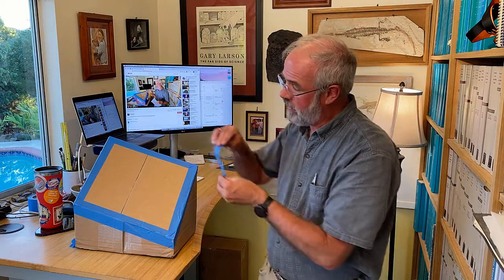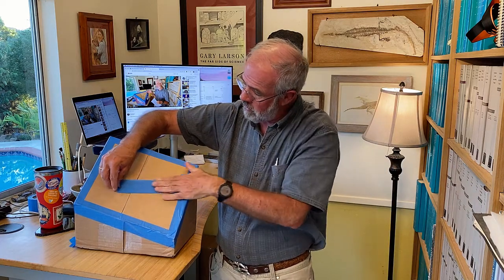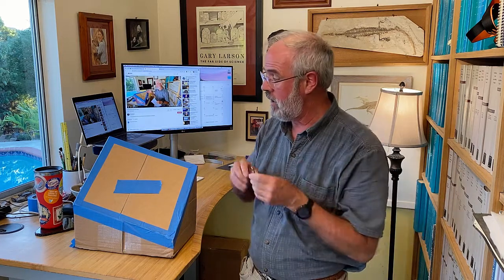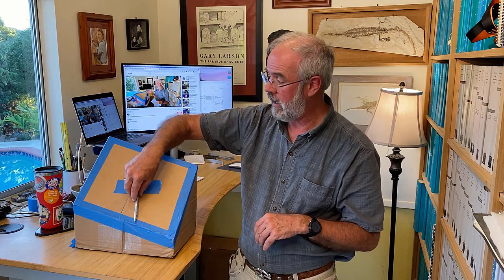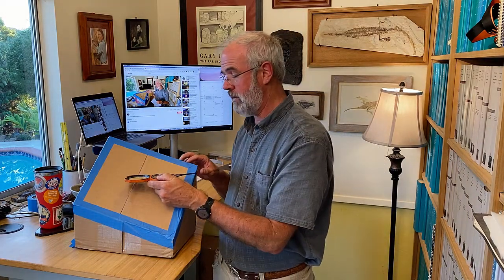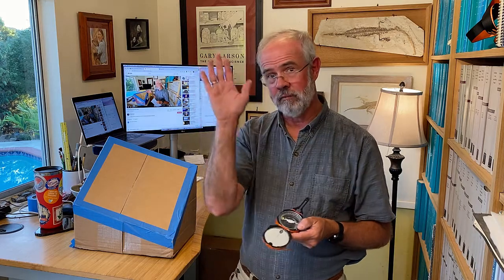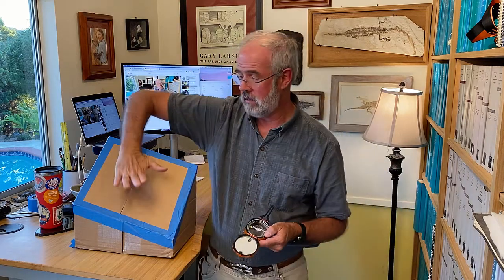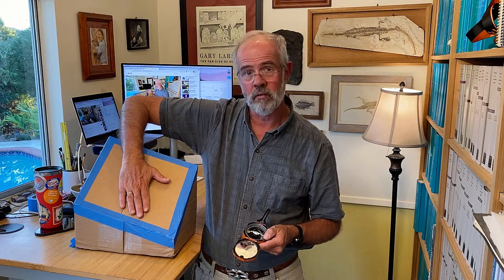Right Hand Rule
How to measure the Strike and Dip of beds  using the "right hand rule"